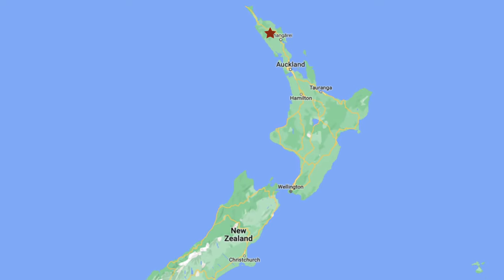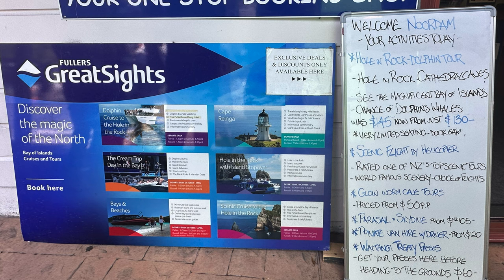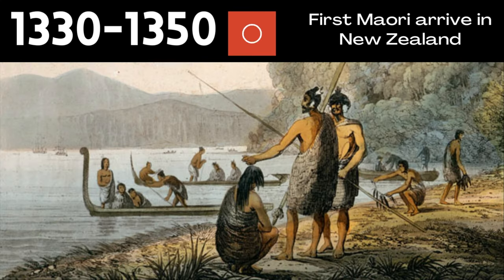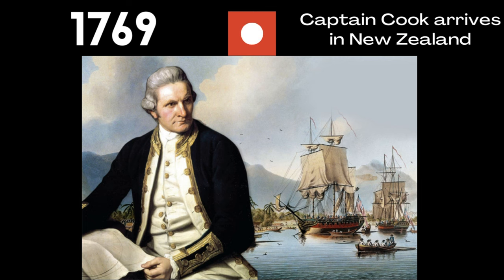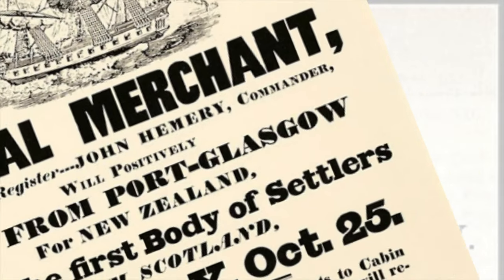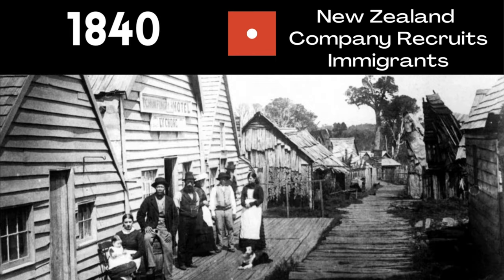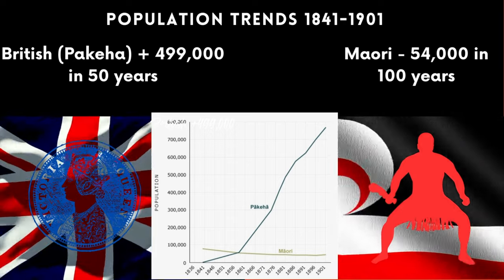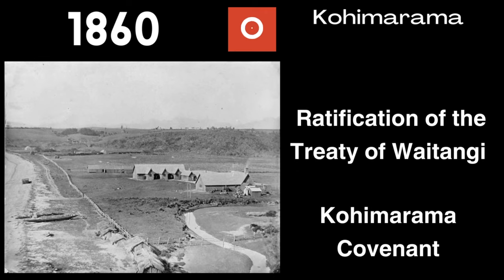Waitangi, Bay of Islands: History and Fun Connect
The Bay of Islands is a beautiful region in New Zealand, located at the top of the North Island. It is home to many stunning natural attractions, including pristine beaches, lush rainforests, and dramatic cliffs. The Bay of Islands is also a popular destination for cultural tourism, as it is home to a number of important Maori sites.
Here are some of the things you can do in the Bay of Islands:
Visit the Waitangi Treaty Grounds, where the Treaty of Waitangi was signed on February 6, 1840. The treaty was an agreement between the British Crown and the Maori chiefs of New Zealand.
It established New Zealand as a British colony and guaranteed Maori tino rangatiratanga (the right to govern themselves).The Treaty of Waitangi is considered to be the founding document of New Zealand.
Waitangi is now a popular tourist destination.
Visitors can visit the Waitangi Treaty Grounds, which include the Treaty House, a museum, and a marae (a Maori meeting house).
Take a boat cruise to see the Hole in the Rock, a natural formation on Piercy Island.
Go kayaking or hiking in the Waitangi Treaty Grounds.
Kayaking in the Bay of Islands, New Zealand
Haruru Falls: A 22-meter wide waterfall that cascades into the Waitangi River.
Rainbow Falls: A 27-meter waterfall that is surrounded by lush rainforest.
Wharepoke Falls: A 15-meter waterfall that is located in a scenic setting.
Te Wairere Falls: A 55-meter waterfall that is the highest in the Bay of Islands.
Pukenui Falls: A 30-meter waterfall that is located in a secluded spot.
These are just a few of the many waterfalls in the Bay of Islands. Most of them are easily accessible and make for a great day trip from Paihia or Russell.
Here are some of the activities you can do at the waterfalls:
Hiking: There are a number of hiking trails that lead to the waterfalls.
Swimming: Some of the waterfalls have swimming holes where you can cool off.
Photography: The waterfalls are a great place to take photos.
Camping: There are a number of campgrounds near the waterfalls.
Towns of the Bay of Islands
Paihia: A popular tourist destination, Paihia is known for its beautiful beaches, historic buildings, and Maori culture
Visit the Paihia Museum, which tells the history of the Bay of Islands.
Take a ferry to Russell, a historic town that was once the capital of New Zealand.
Visit Kerikeri: A thriving town with a vibrant arts scene, Kerikeri is home to a number of historical sites, including the Kerikeri Mission Station.
Kawakawa: A small town known for its colorful murals, Kawakawa is a great place to relax and enjoy the laid-back lifestyle of the Bay of Islands.
Opua: A small town located at the entrance to the Bay of Islands, Opua is a popular starting point for boat trips and fishing excursions.

Go whale watching, dolphin spotting, or fishing in the Bay of Islands.
There are also a number of other historical sites in Waitangi, including Flagstaff Hill, where the British flag was first raised in New Zealand, and the Pompallier Mission, a Catholic mission founded in 1834.
Waitangi is a great place to learn about the history of New Zealand and the relationship between Maori and Pakeha (New Zealanders of European descent).
The Bay of Islands is a beautiful and diverse region with something to offer everyone. If you are looking for a relaxing beach vacation, a cultural experience, or an adventure in the great outdoors, the Bay of Islands is the perfect place for you.
0:00:00  Bay of Islands
05:13      Geography
1:03:17   How to get there
1:09:01   Cruise Ship Port Arrival
1:45:08    Waitangi Treaty Grounds and Museum
3:21:23     History of the Treaty of Waitangi
3:55:19     Abel Tasman
4:06:11     Captain Cook
4:13:15     European Explorers and Missionaries
4:27:00     Early European/Maori Relations
5:08:08     British Rule from Australia
5:44:21    French Occupation in New Zealand
6:14:03     Covenant with the Queen
6:30:23     Emigration Schemes
6:40:02     New Zealand Gold Rush
6:45:05     New Zealand Company
7:06:13     Population Trends
7:26:12     Musket Wars
8:39:19     Signing of the Treaty of Waitangi
8:45:17     Maori Woman Reflects on Treaty Signing
10:03:04   Misunderstandings in the Treaty
10:15:19   British version of the Treaty
10:57:12   Maori version of the Treaty
12:53:12   New Zealand Settlement Act = Land Grab
13:05:22   Maori Land Loss Graphic
13:35:06   Maori Sympathizers (William Martin)
14:24:08   Kohimarama Conference
14:54:08   Ratification of the Treaty
15:26:21   Treaty of Waitangi Act
15:49:05   Reparations
18:29:09   What we did in Waitangi
18:34:21   Kayaking Haruru Falls
19:09:00   Haka Canoe Trip
19:48:03   Paihia
20:46:03   Towns of the Bay of Islands
21:20:07   On to Indonesia